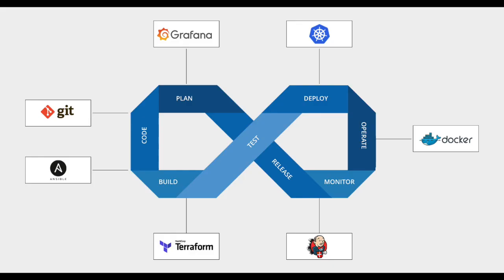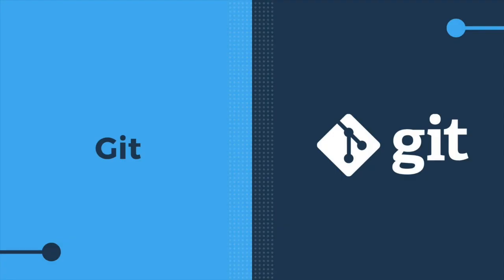Devops Certification Training - CloudxLab